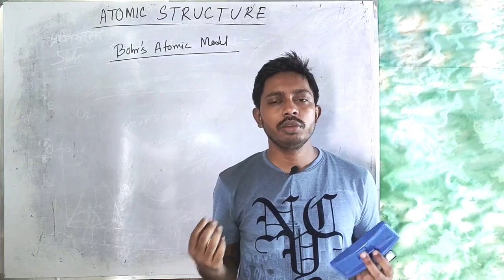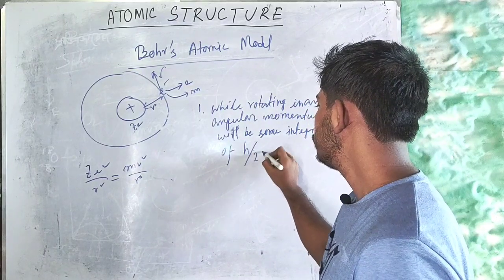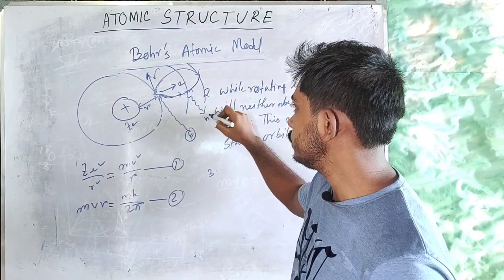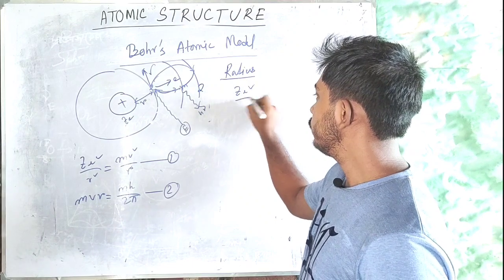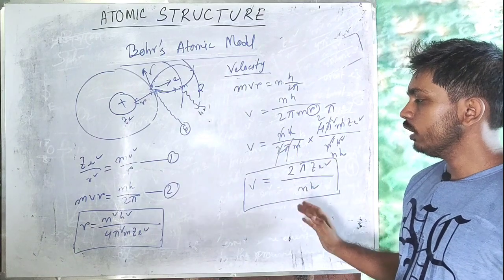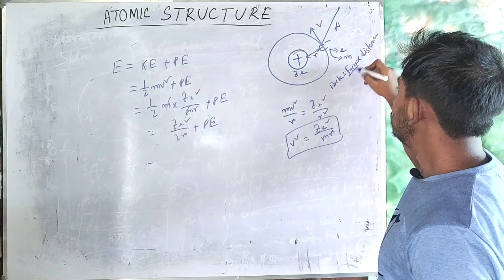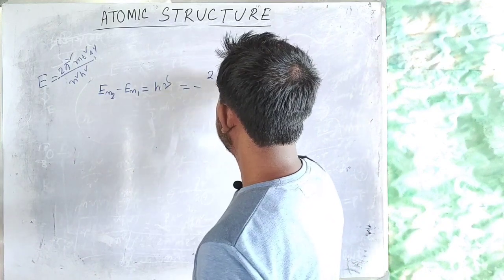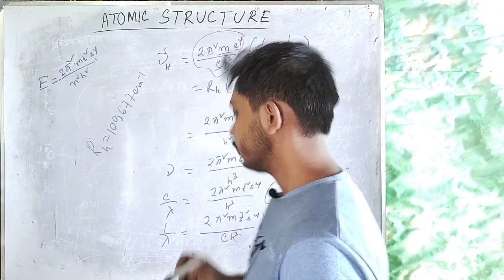ATOMIC STRUCTURE CLASS 11 || CLASS 11 CHAPTER 2 || BOHR'S ATOMIC MODEL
Atomic structure class 11 || Class 11 chapter 2 chemistry || Bohr's Atomic model

Any student who is preparing for NEET, JEE or any student of class XI will find this video useful.

For any queries DM me in instagram link of my Instagram account is: